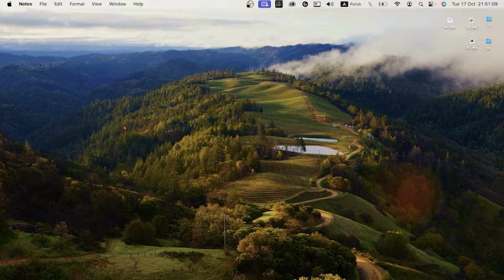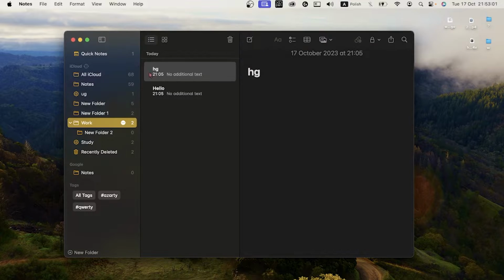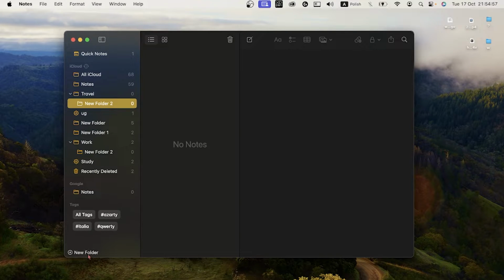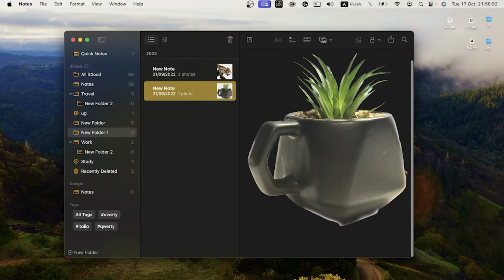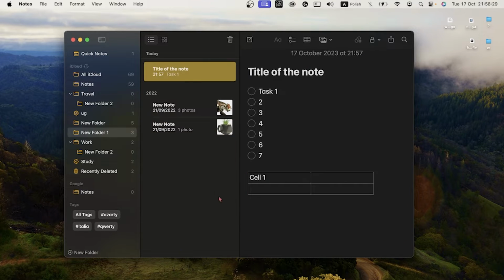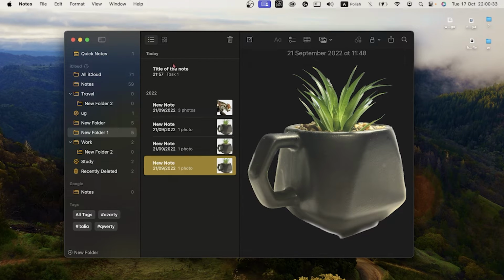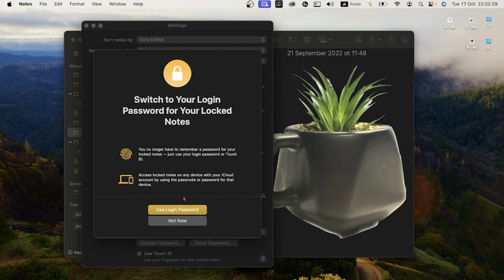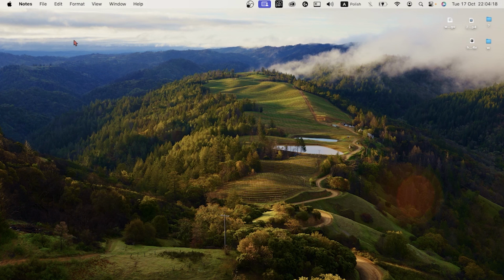How To Use Notes App in Mac Os Sonoma?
Discover the power of the Notes app in Mac OS Sonoma with our in-depth tutorial! Take your note-taking and organization skills to the next level as we walk you through the ins and outs of this handy app. From creating and formatting notes to using advanced features like attachments, checklists, and collaboration, we've got you covered. Learn how to seamlessly sync your notes across all your Apple devices and boost your productivity. Don't miss out – watch our video and become a Notes app pro on Mac OS Sonoma!

 "Mac OS Sonoma Notes app tutorial"
 "Organize notes on Mac Sonoma with Notes app"
"Collaborate on notes in Mac OS Sonoma"
 "Attachments and checklists in Mac OS Sonoma Notes"
 "Sync notes across Apple devices on Mac Sonoma"